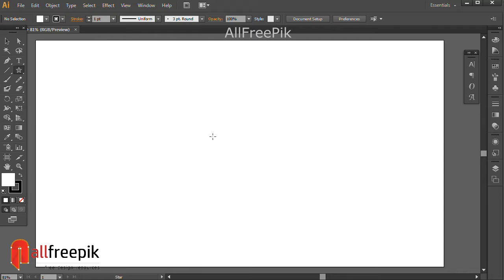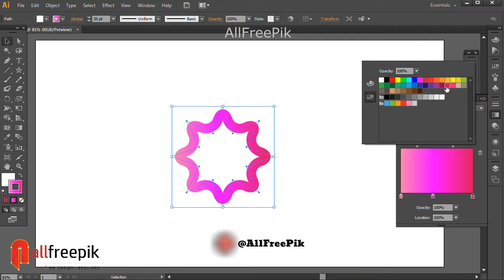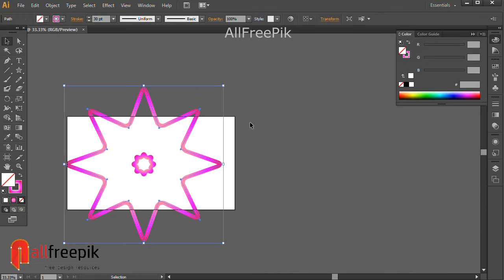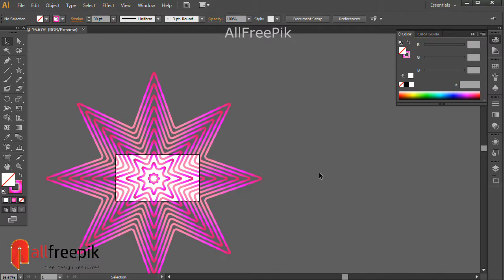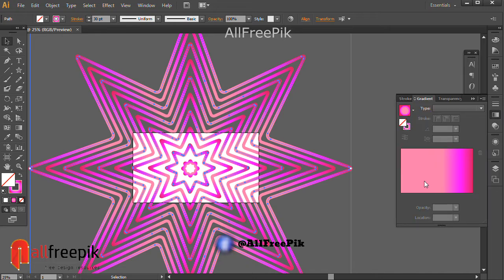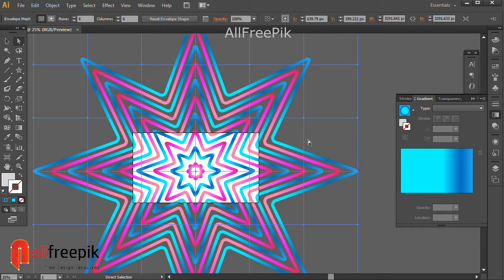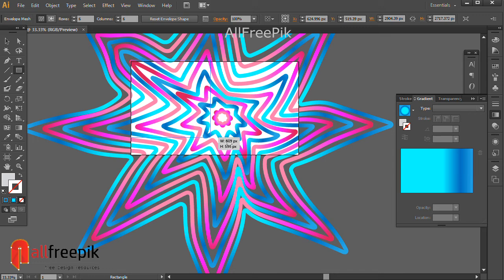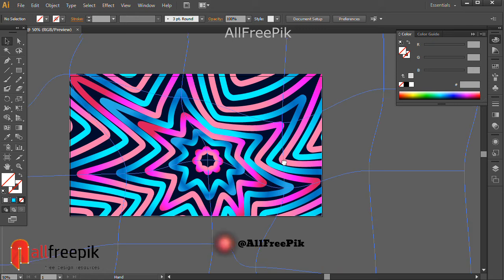Create Colourful Abstract Modern Background Design in Adobe Illustrator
Follow my tips and you can create own vector abstract background design in illustrator. Try yourself to make this kind of abstract design, see the final results, how do you getting.
If you need the soft copy of this design.